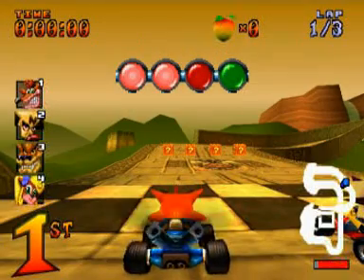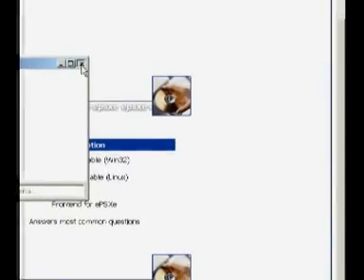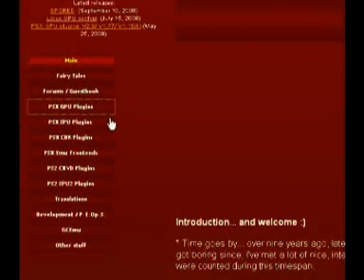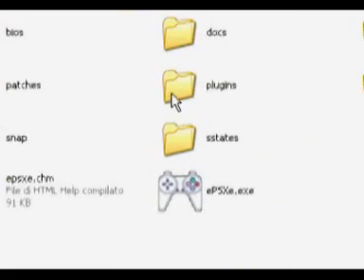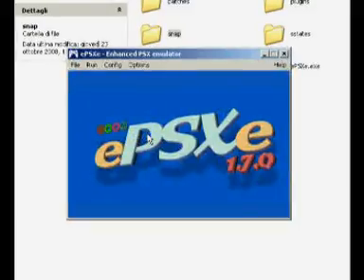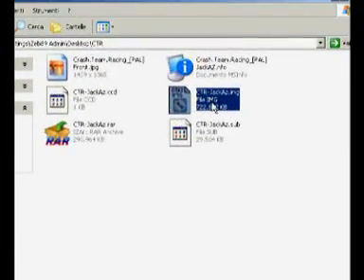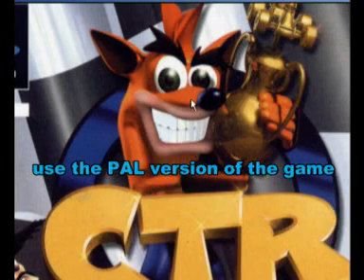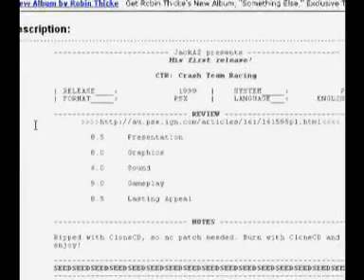How to play Crash Team racing on PC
Link for files in order

or